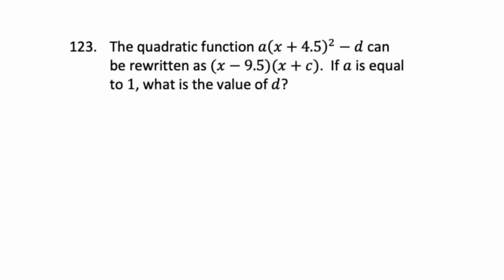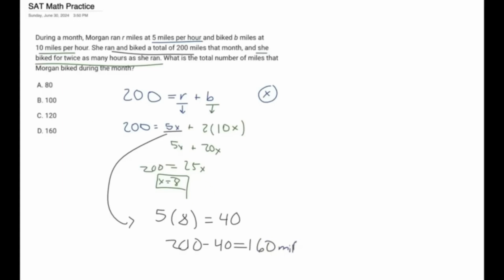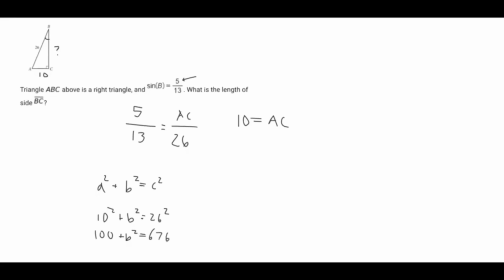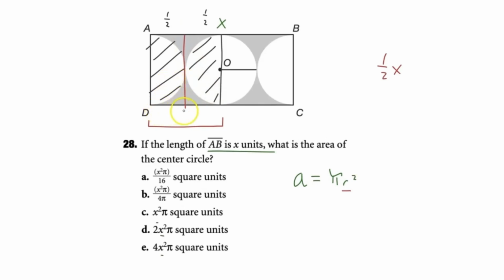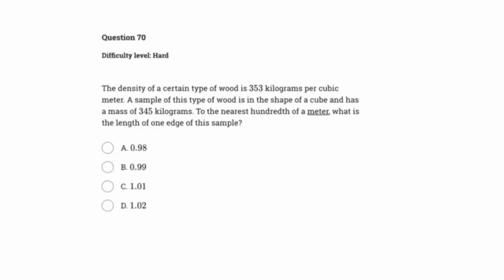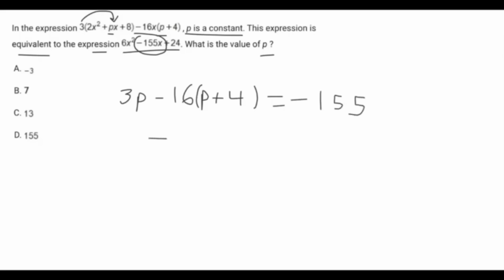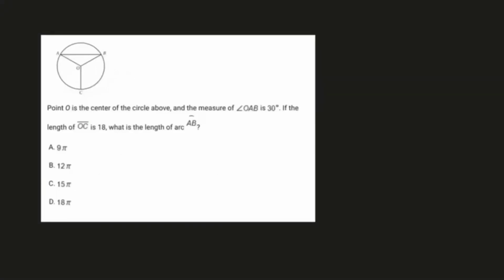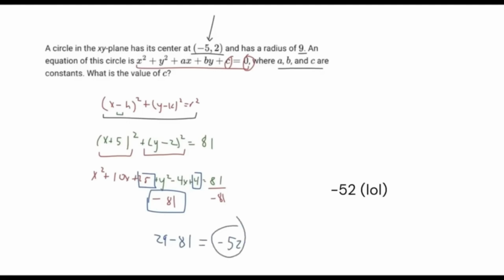October SAT Math FULL Review & Exam Prep (EVERYTHING YOU NEED TO KNOW!!)